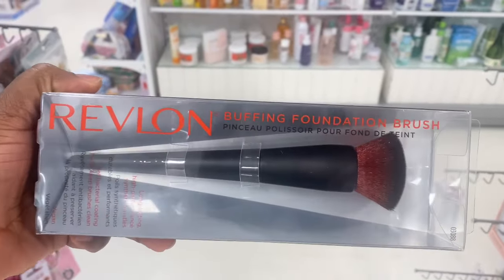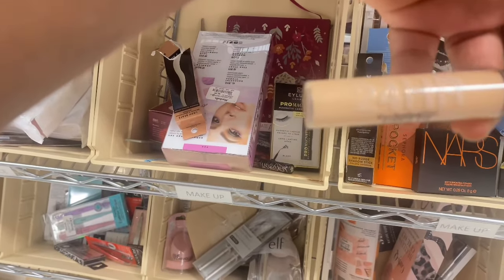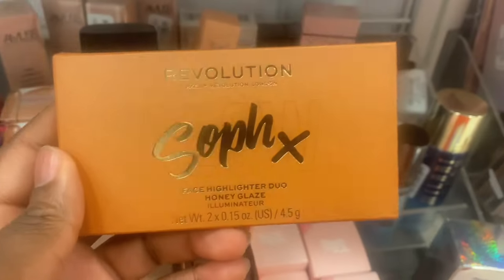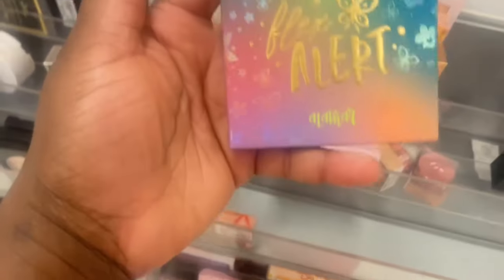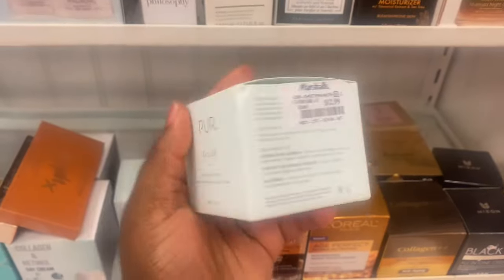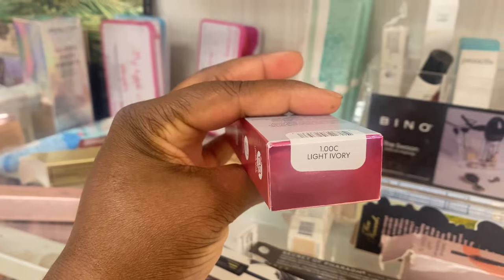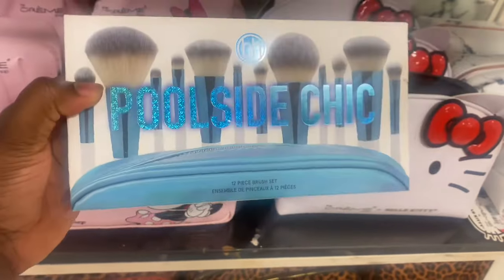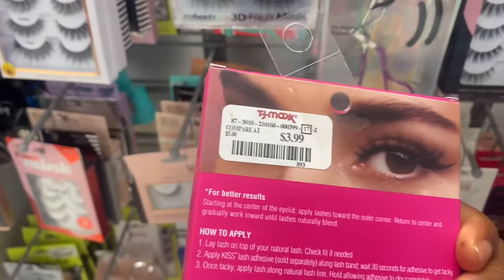Hunting down TJ Maxx & Marshalls for new makeup products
Whewww! Hello my loves. We are here with another TJ Maxx & Marshalls trip. This "Hunting down TJ Maxx & Marshalls for new makeup products" was really an experience. Glad to have been able to share the goods from my stores. Hope you get to spot some goods on your ends.